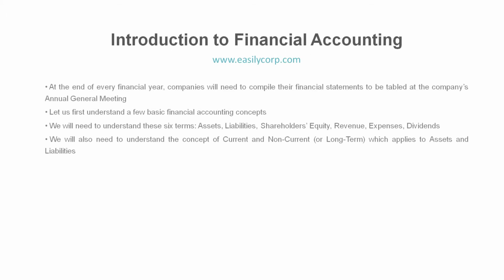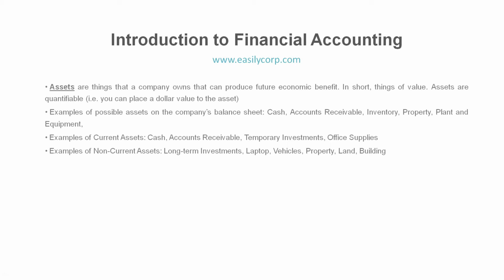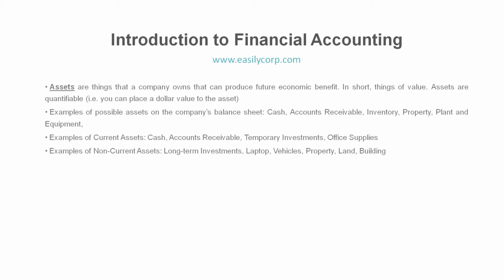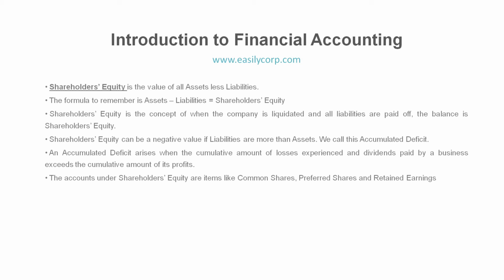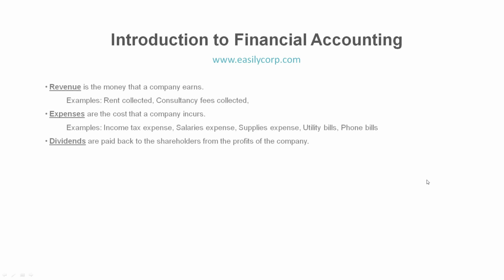Introduction to Financial Accounting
In our first video under our Financial Accounting Lessons playlist, we touch on these eight concepts that are fundamental to Financial Accounting

- Assets
- Liabilities
- Shareholders' Equity
- Revenue
- Expenses
- Dividends
- Current
- Non-Current (Long-term)

Join us for our free webinars at companyessentialsworkshop.com as we discuss and touch on topics that will help company officers and owners manage their companies more efficiently.

Company Essentials Workshop is a joint collaboration between 3 Singapore registered Filing Agents.

Little Big Secretary Services Pte Ltd

Little Big Secretary Services is a registered filing agent with the Accounting and Corporate Regulatory Authority (ACRA). We provide integrated business solutions to companies. Our services include, but are not limited to the following:

Company Incorporation Services
Corporate Secretary Services
Corporate Accounting Services
Corporate Tax Services
Company Payroll Services
Grant Consultancy Services
Company Setup and Company Relocation Services (Through our associate firms)
Corporate Financing (Through our associate firms)